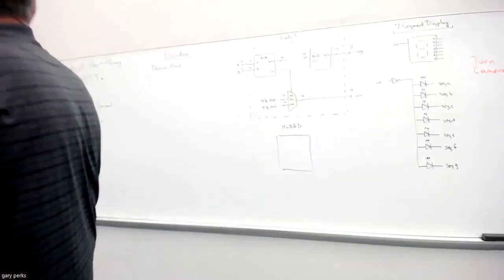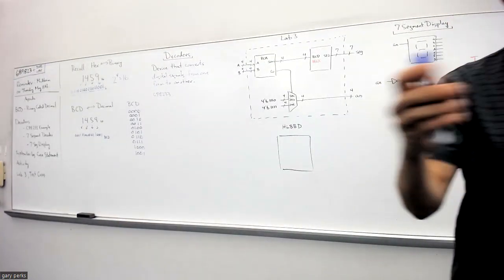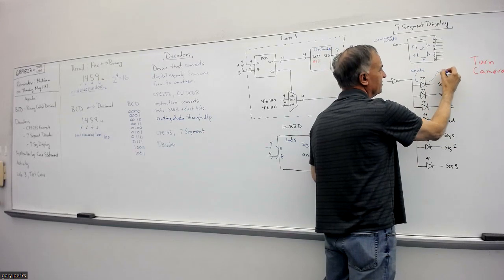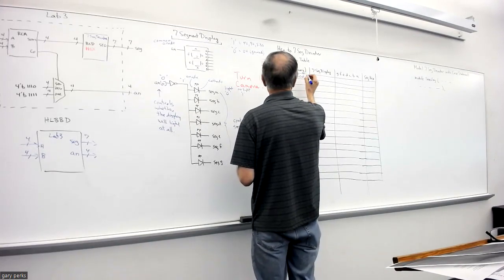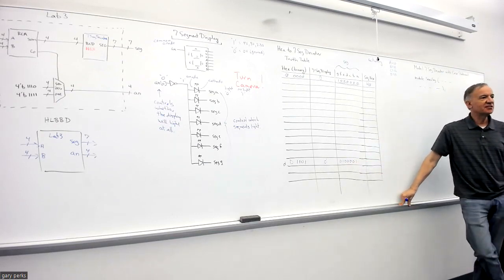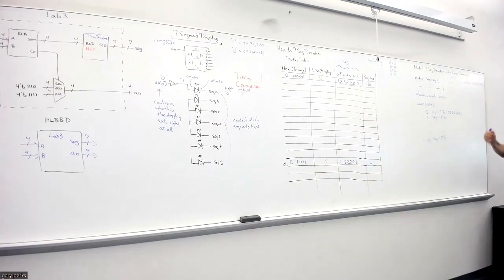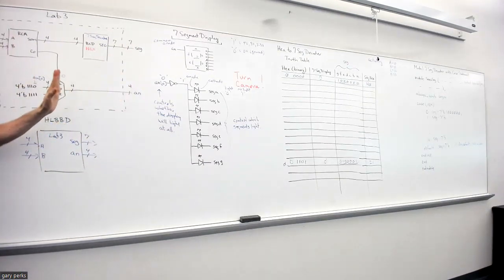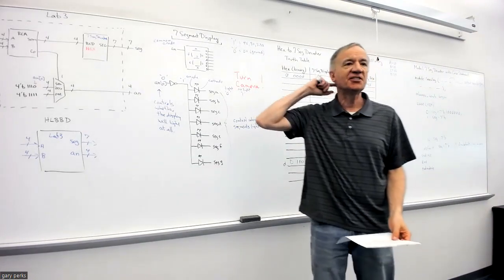CPE133 Meeting8 Sec3